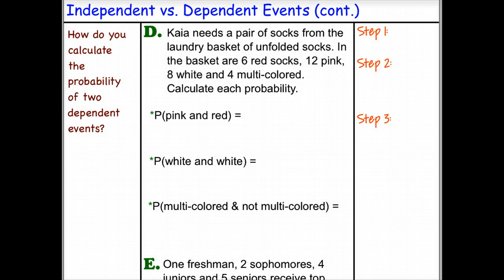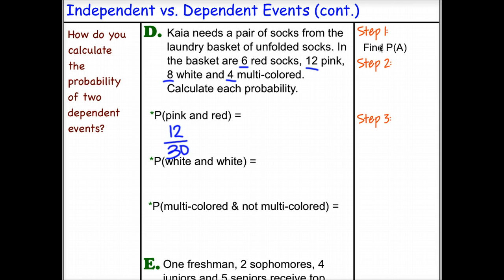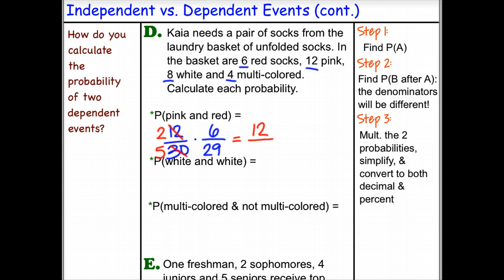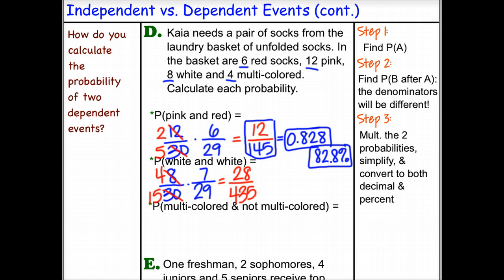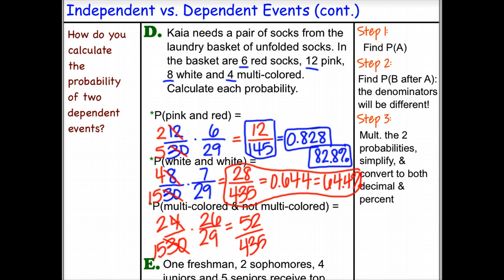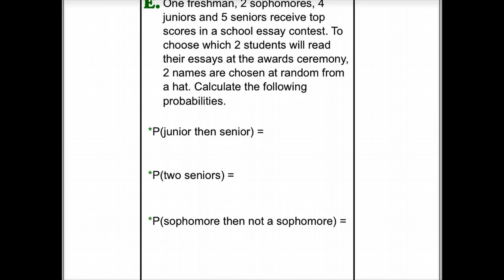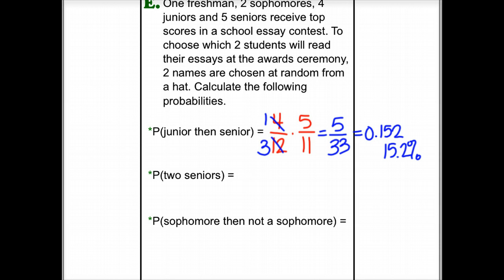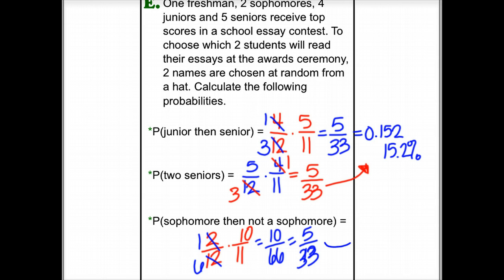LT33 Day 1 Dependent Events